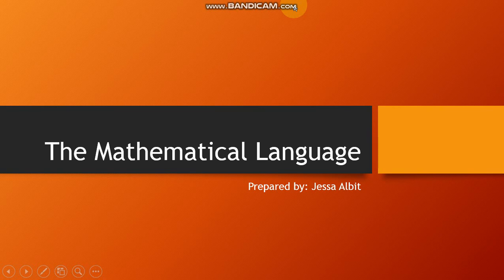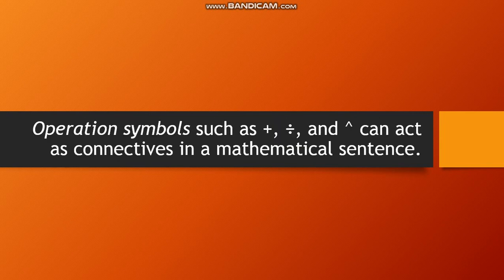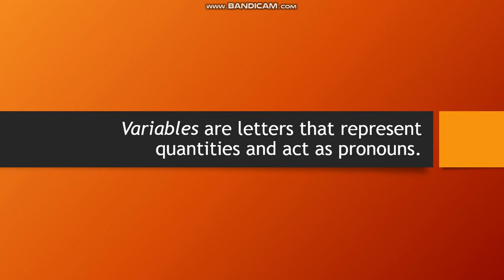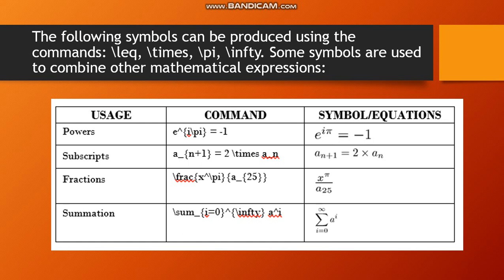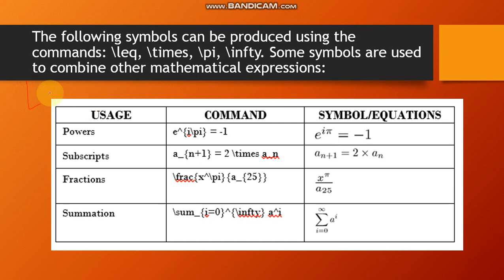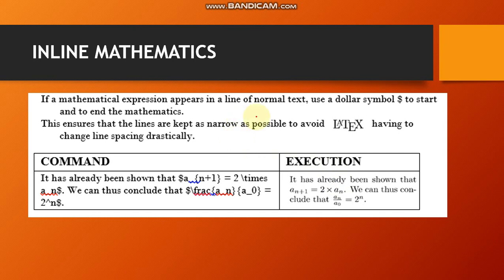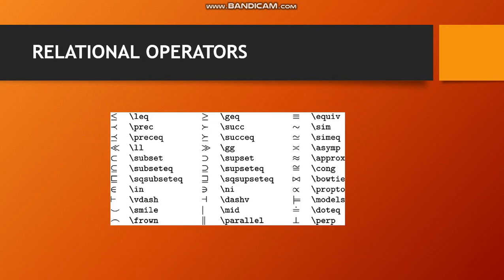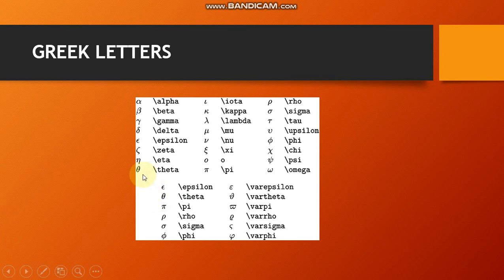The Mathematical Language